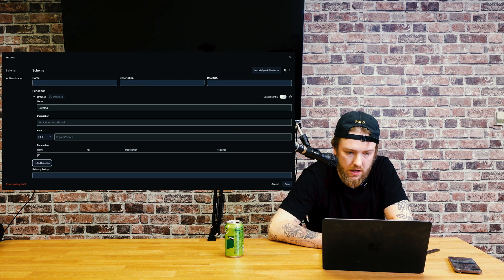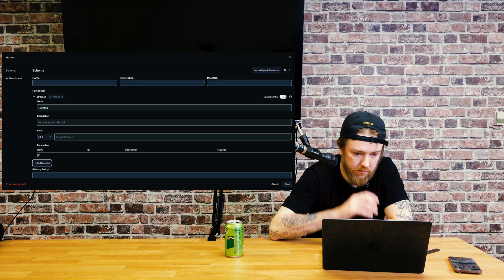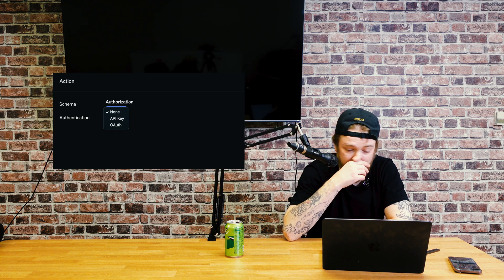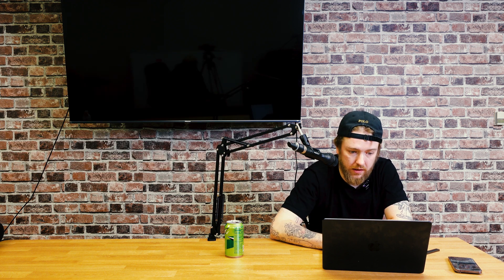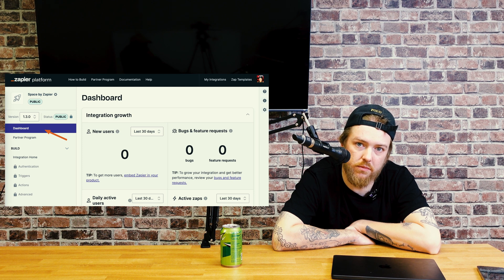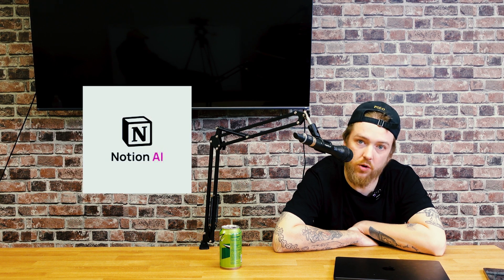Custom GPTs - Optimize Your Business With A Custom Voice Assistant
In this video Sam looks over OpenAIs new feature that allows subscribers of ChatGPT -4 to create customizable GPTs.  GPTs are customizable, interactive voice assistant. Towards the end of the video Sam talks out some GPT models that he would like to see be developed.